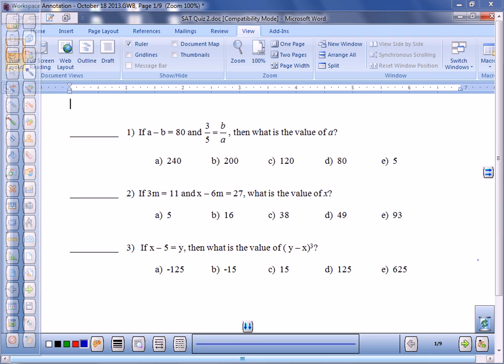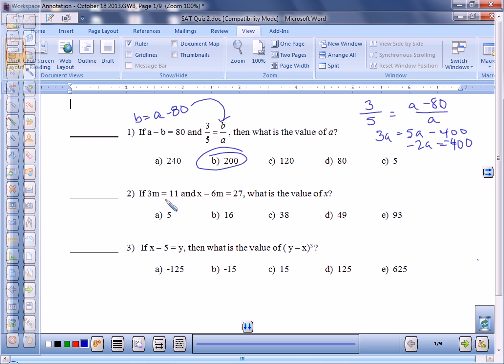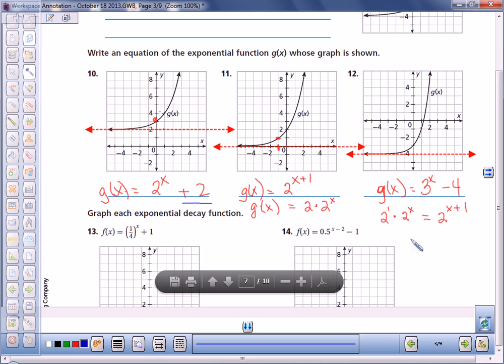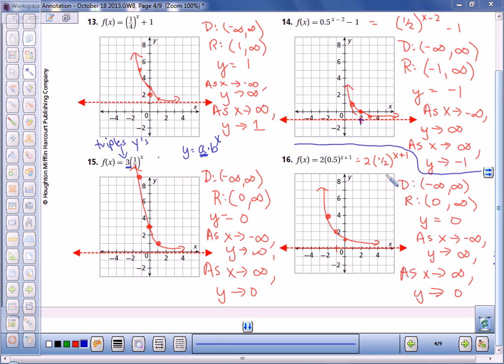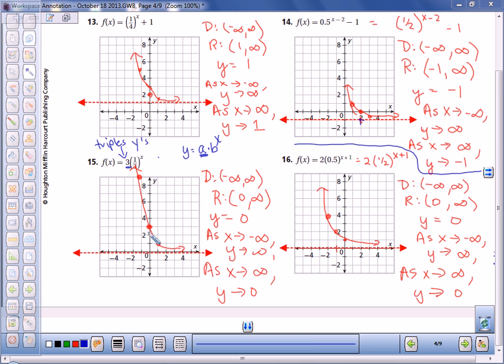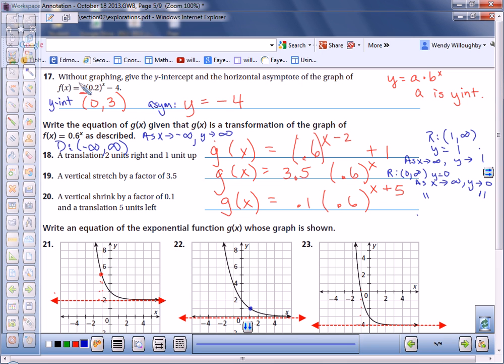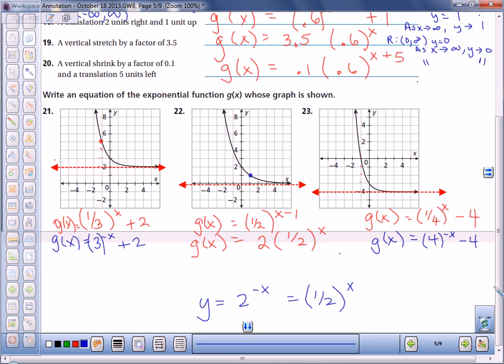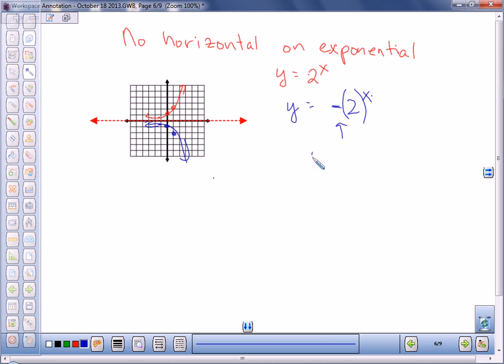ACAAG 10 18 13